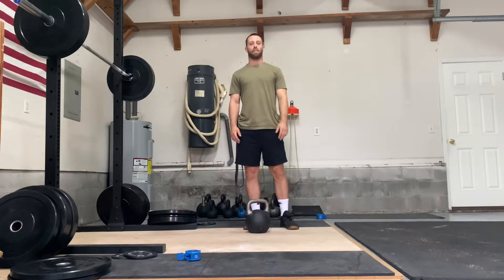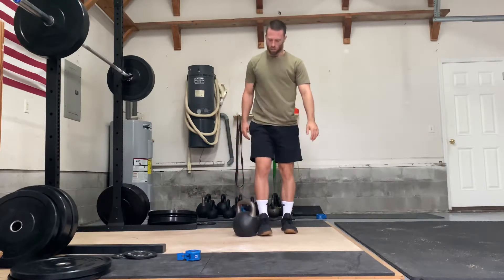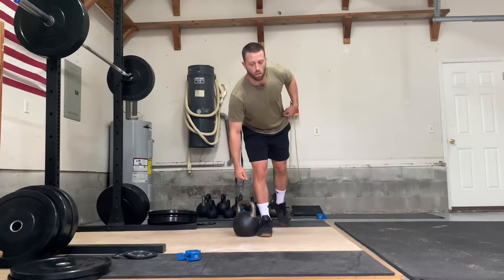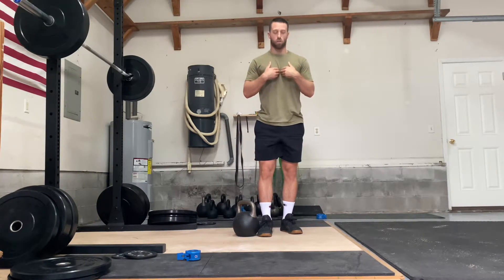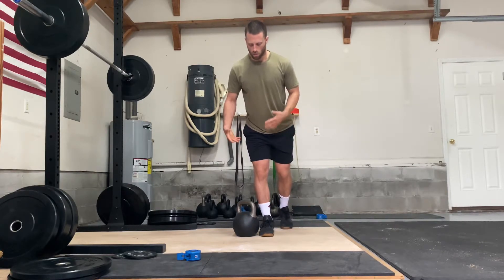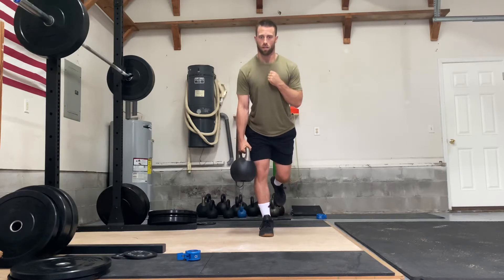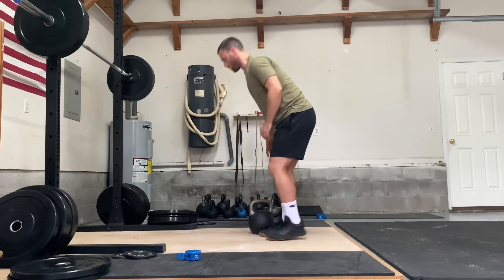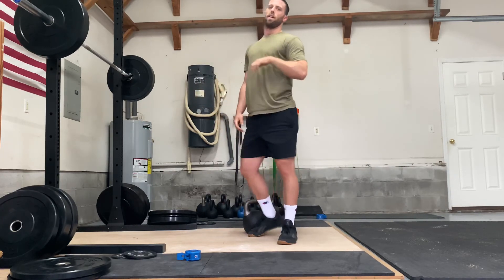SL KB Deadlift